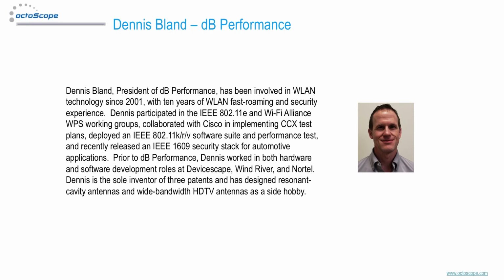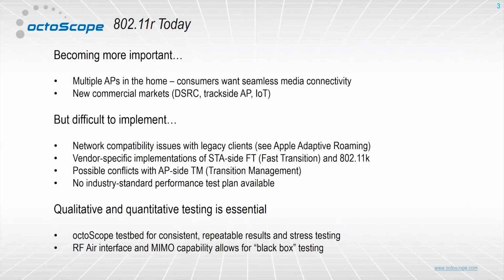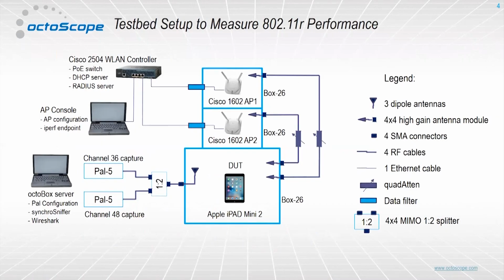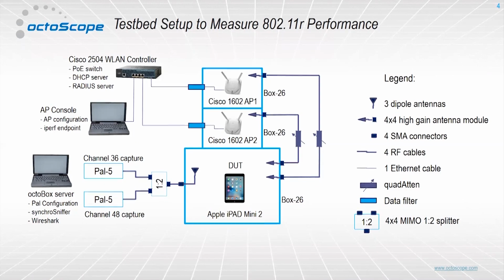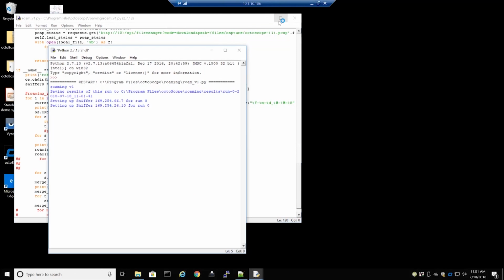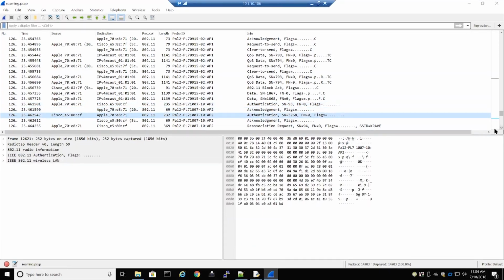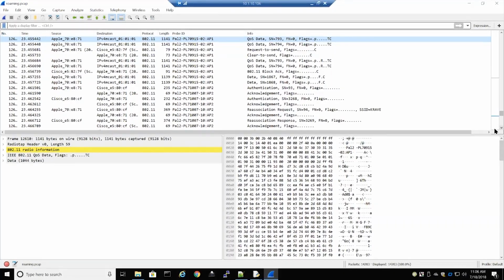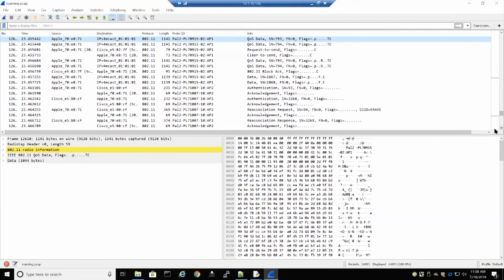Hands-on deep dive into roaming and mesh performance Part 2 of 4 - dB Performance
Part 2 fast transition 802.11r demo in the octoBox

What’s the secret to good wireless coverage?  Overprovisioning of APs and extenders? Proper operation of a wireless mesh? Band steering and roaming of the stations?

In this seminar we show what the latest testing of mesh, band steering and roaming behavior reveals about common AP/extender systems, such as Netgear Orbi and Google Wifi.

Our presenters are acclaimed wireless test experts from SmallNetBuilder.com, dot11 Labs, dB Performance and octoScope.  The tests we demonstrate were performed in the octoBox personal testbed and in a test house.

We look in-depth at the roaming, mesh, band steering and load balancing test methods.